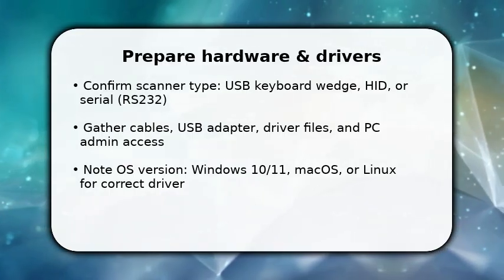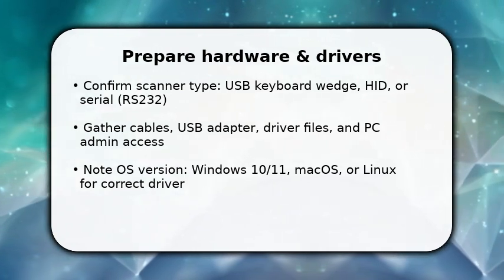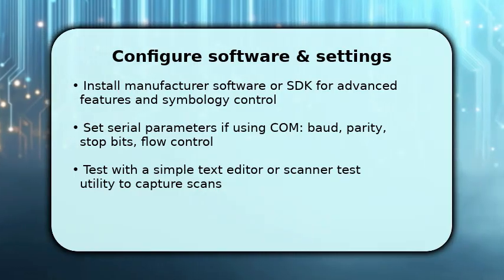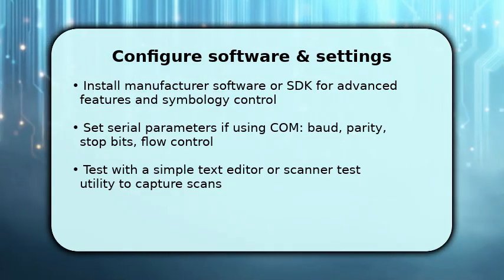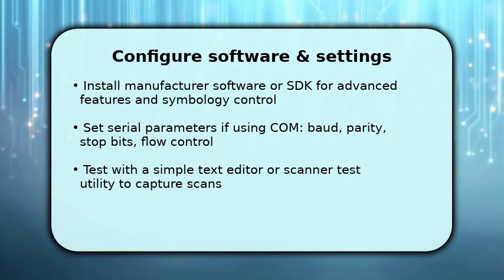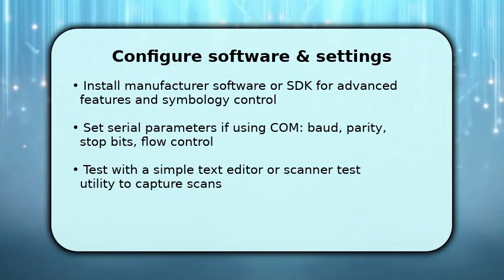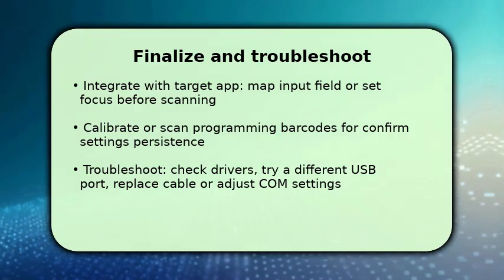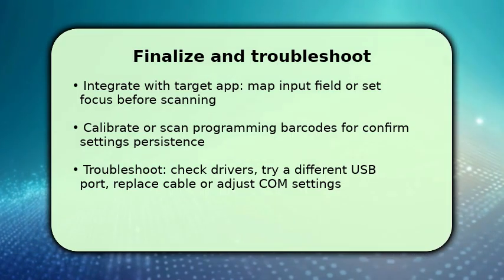How to Setup Barcode Scanner on Pc - Full Guide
Dive into the comprehensive guide on setting up a barcode scanner for your PC. From understanding basic components to step-bythy installation and troubleshooting common issues, this video will equip you with all necessary knowledge.